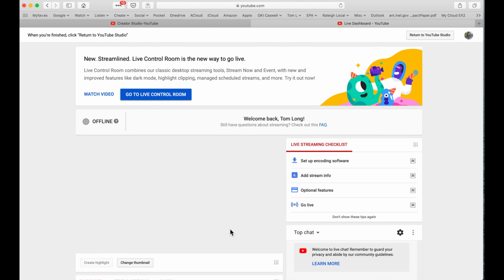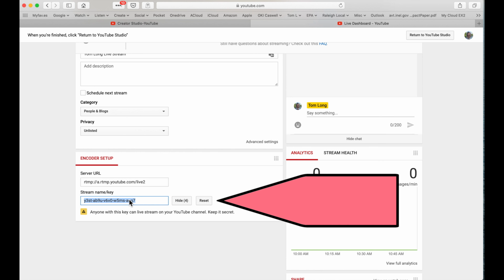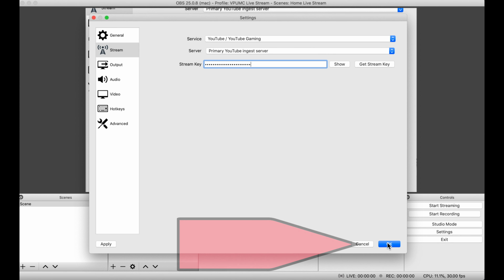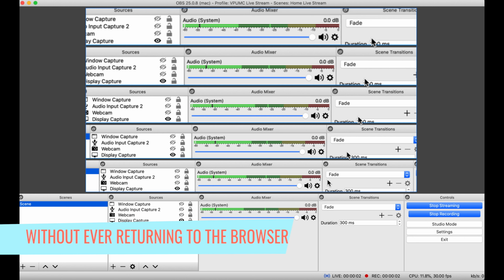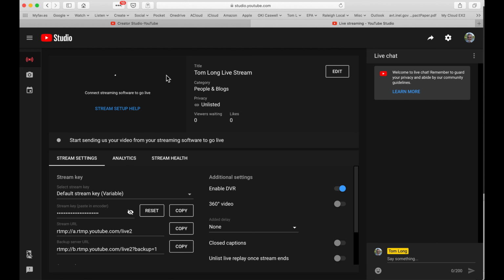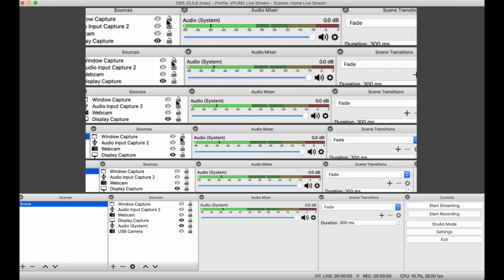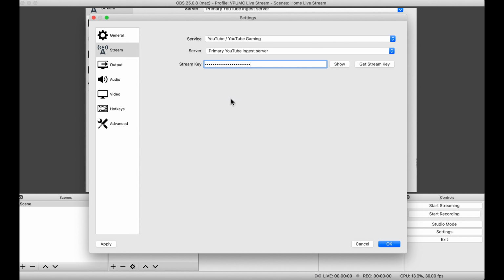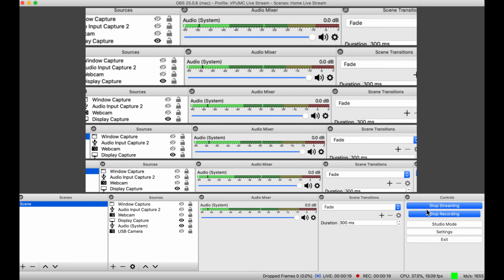Google Hamstrings Live Streaming Church Services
As Google moves live streaming from the Classic Live Studio to the new Live Control Room, the amount of effort that goes into live streaming a broadcast of a recurring event has been greatly multiplied. In this video, I explain why and what I think the best work around is.